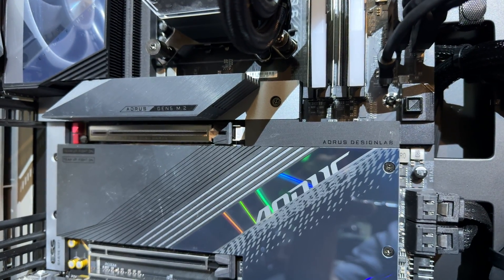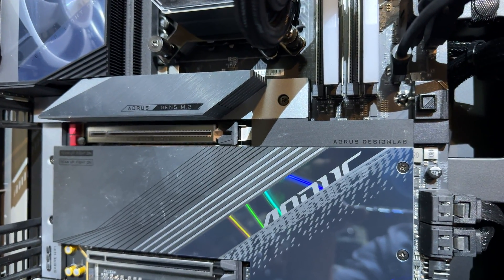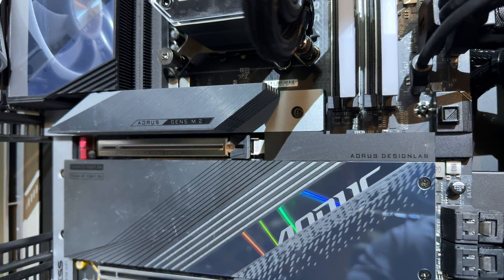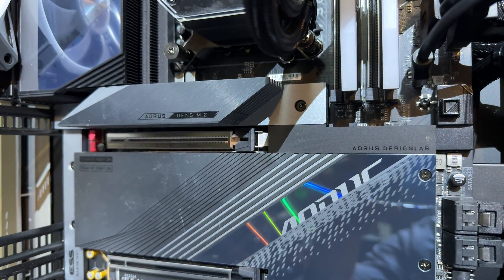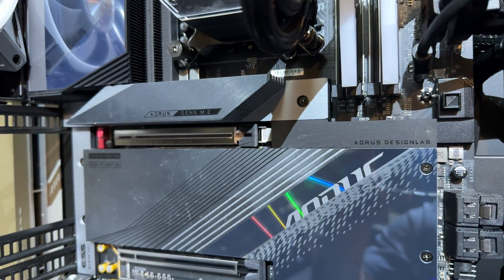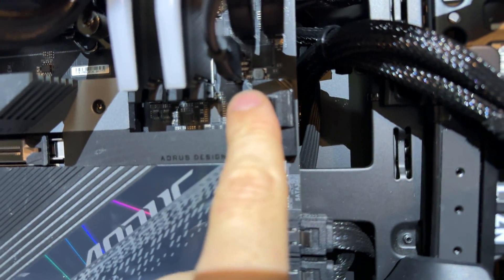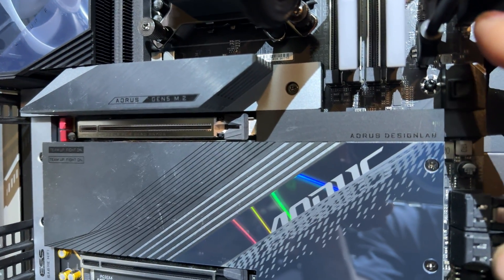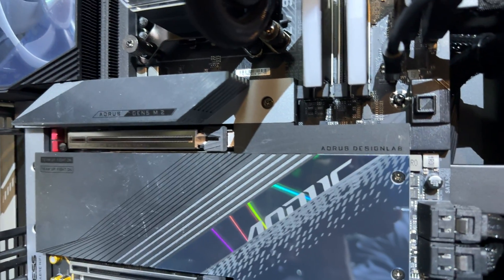How to use the Mechanical PCI-E retention clip release button on Gigabyte Aorus Z790 Master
I mispoke at the beginning of the video, this is a Z790 Aorus Master NOT a Z790 Ultra.

This is how I am able to simply remove my video card time after time without issue without you seeing me press on the little tab to manually release it. I am sorry for those of you who still live in the stone age... get an Aorus Master and maybe you wont have this problem any more. Now, I must get back to the real work of sharing cool hardware with the world.